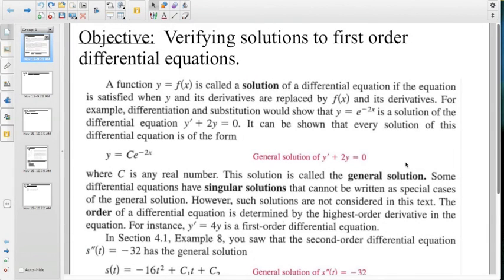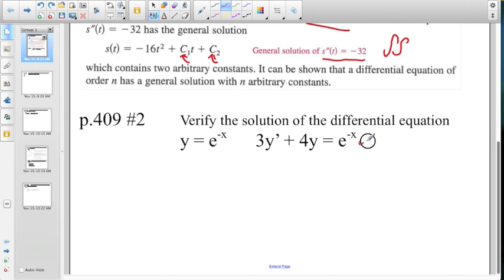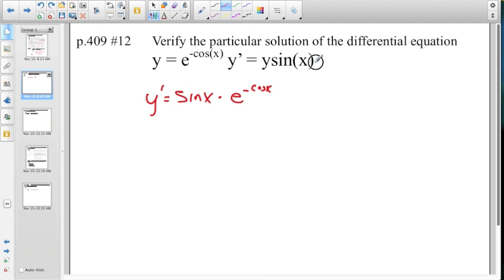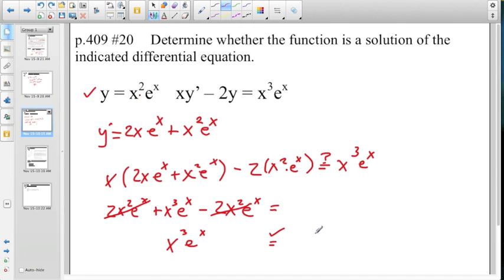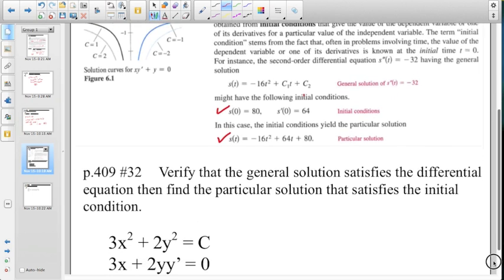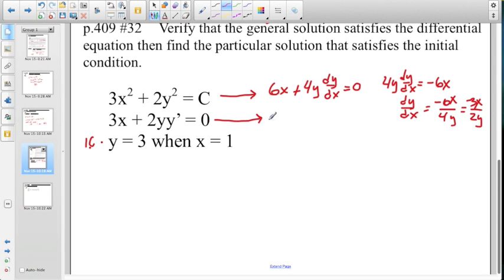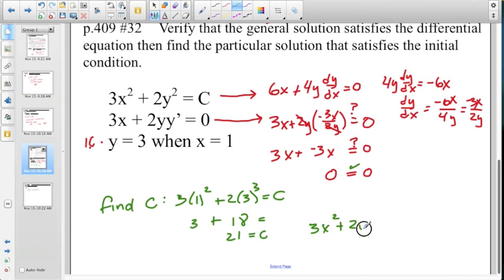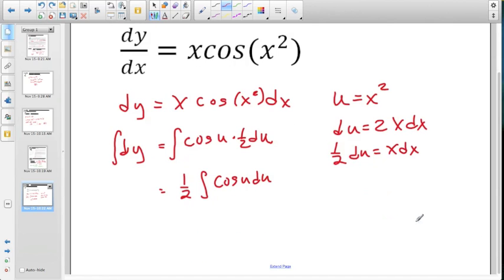APBC 6 1 Slope Field & Euler's Method (Part 1)